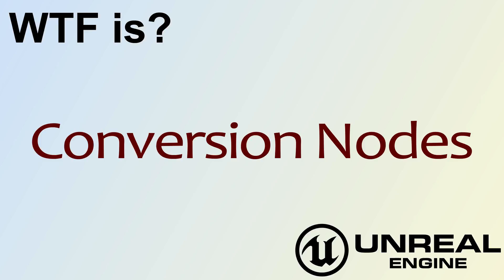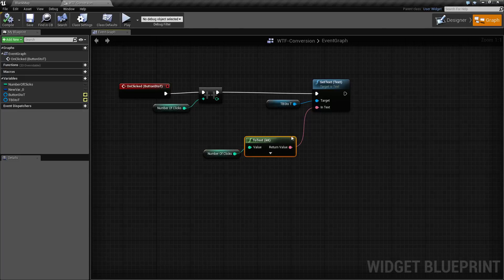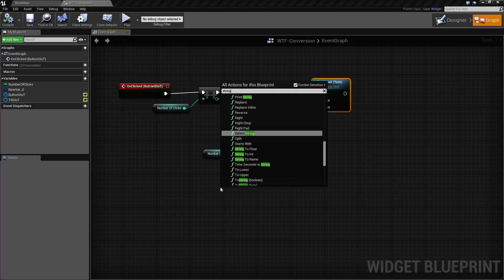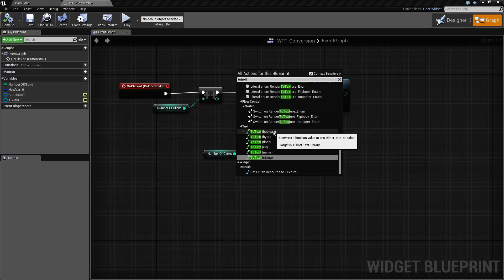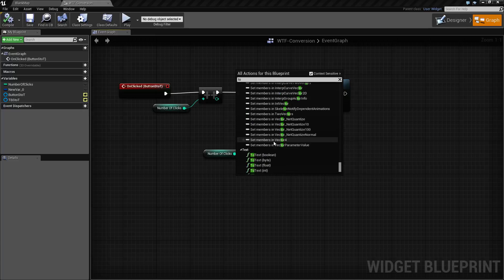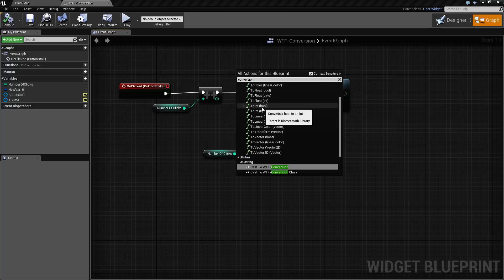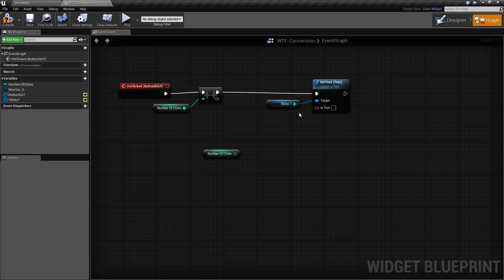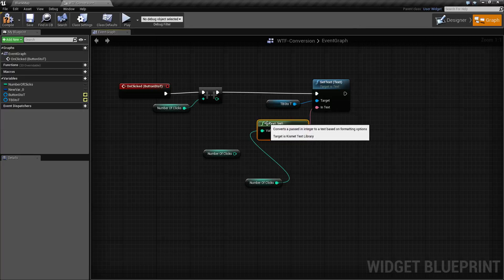WTF Is? Conversion Nodes in Unreal Engine 4 Blueprints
What are the Conversion Nodes in Unreal Engine 4 Blueprints?